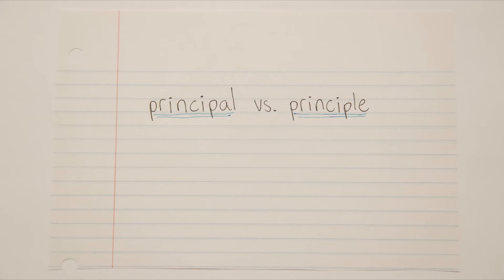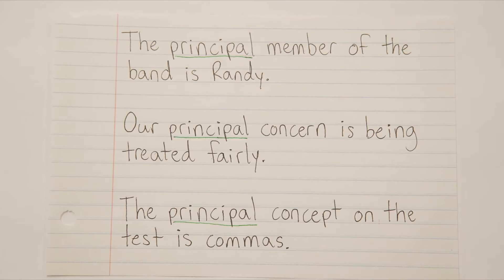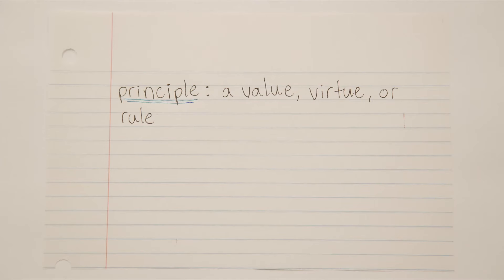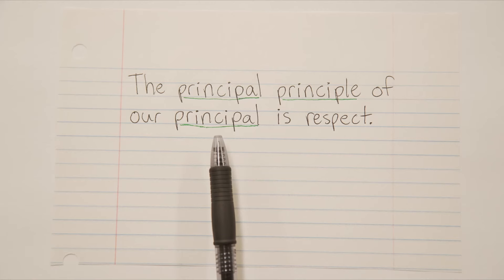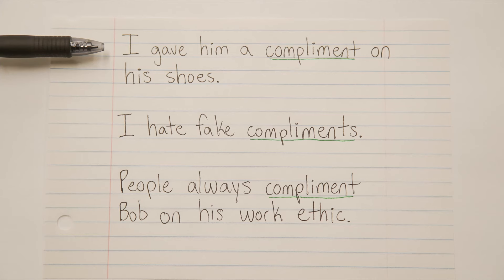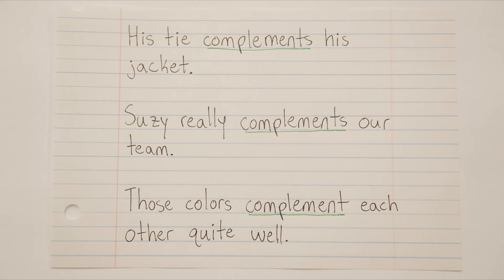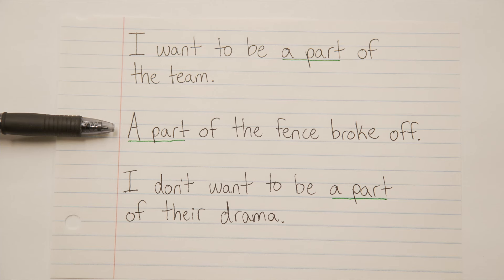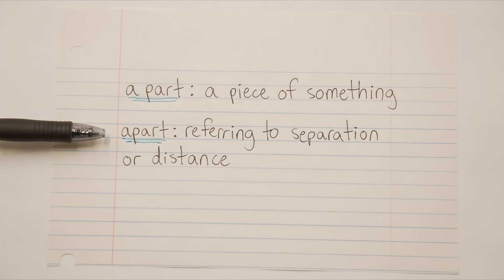COMMONLY CONFUSED WORDS (Part 2) | English Lesson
COMMONLY CONFUSED WORDS (Part 2)

In today's lesson, Kevin breaks down several more pairs of commonly confused words.

DIRECTIONS: Choose the word that makes each sentence correct.
1. Mr. Thomas is the new (principal/principle) of our school.
2. Sandy gave me a nice (compliment/complement) on my shirt.
3. Do you want to be (a part/apart) of our new band?
4. "Respect" should not be a (principal/principle) we have to debate.
5. Mustard and ketchup don't always (compliment/complement) each other.
6. Stand (a part/apart) from the rest of the group, please.
7. I dress this way out of (principal/principle), not because I want to.
8. You look offended, but I meant that as a (compliment/complement).
9. My jacket is starting to fall (a part/apart).
10. The (principal/principle) issue here, Tom, is that you're never on time!

ANSWERS:
1. principal
2. compliment
3. a part
4. principle
5. complement
6. apart
7. principle
8. compliment
9. apart
10. principal